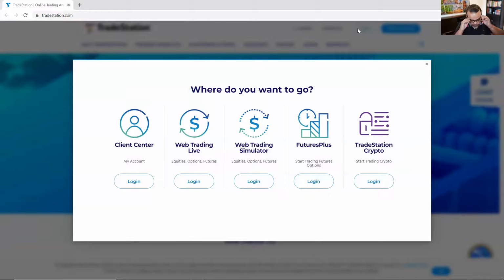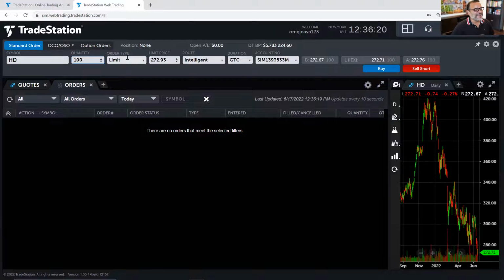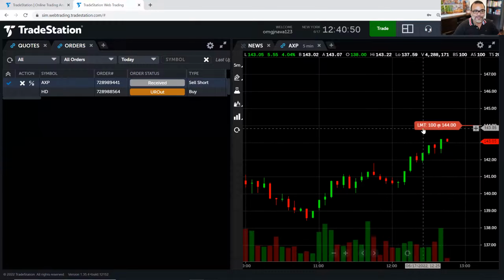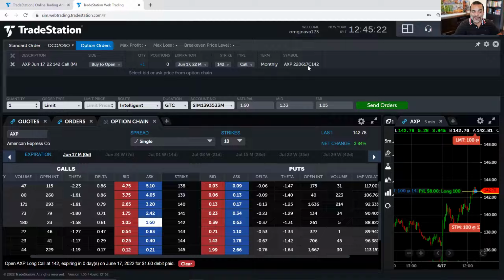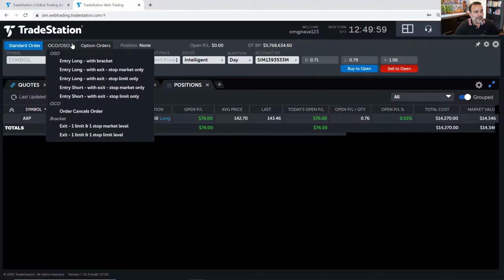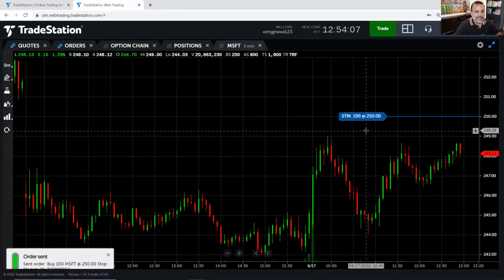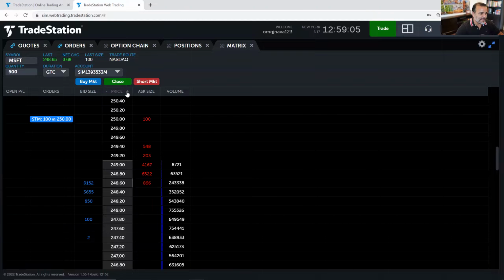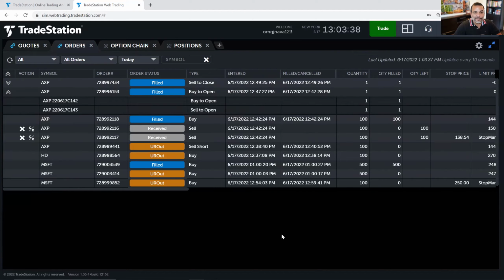Platform Essentials | Placing Trades Using Web Trading